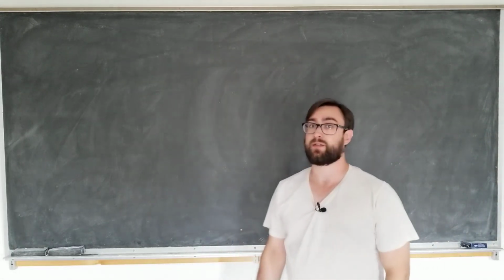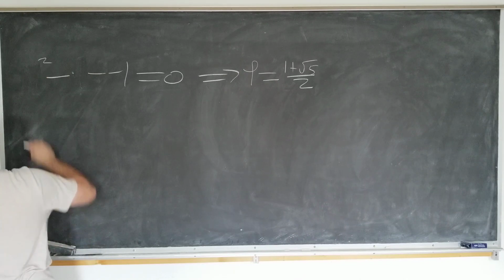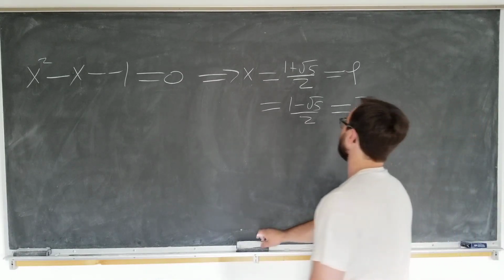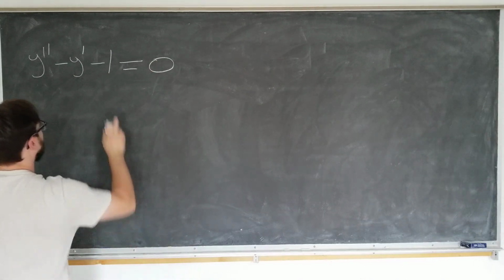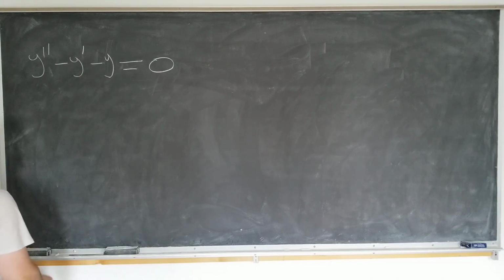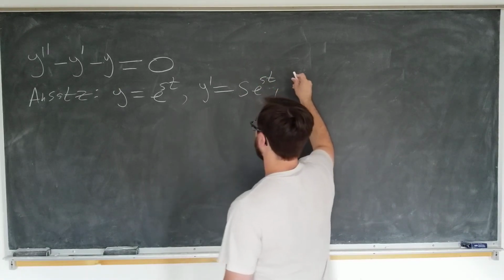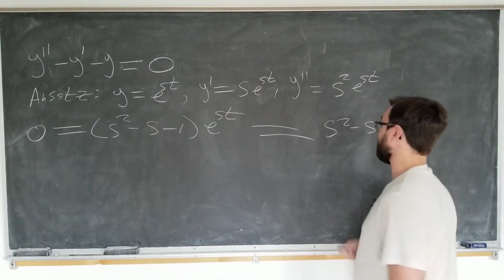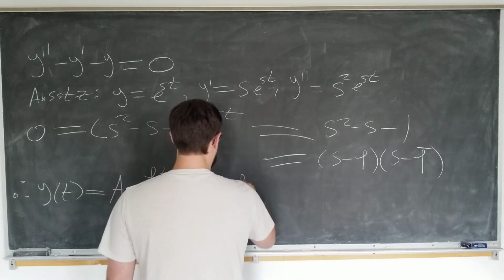Golden Differential Equation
I solve a second order linear homogeneous differential equation in terms of the golden ratio.